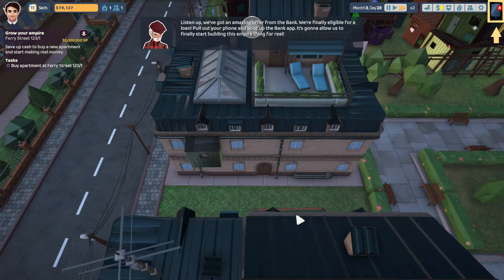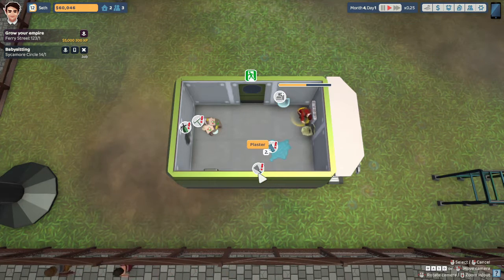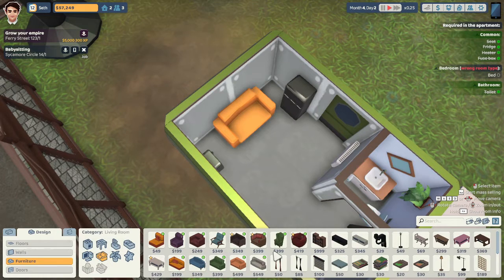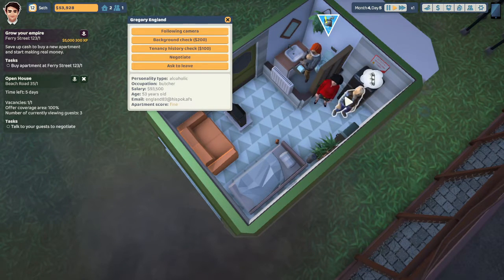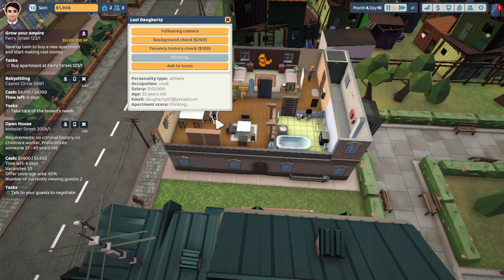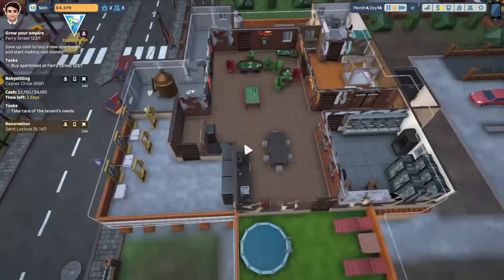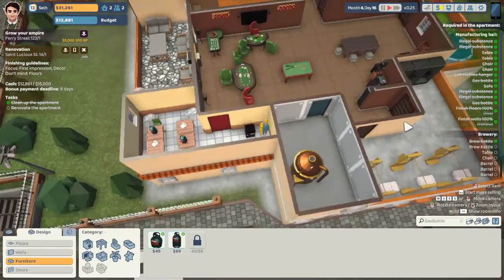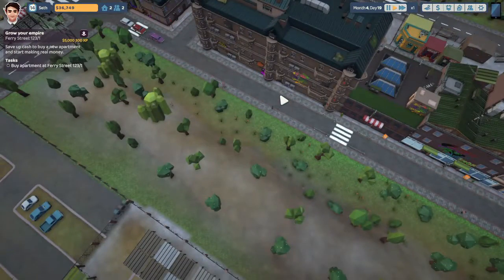Massive Update and a new Tenant! (The Tenants)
In this video, I finally acquired a new building which means a 2nd Tenant! This game also just got a massive update which included way more items, different jobs, and a new UI.